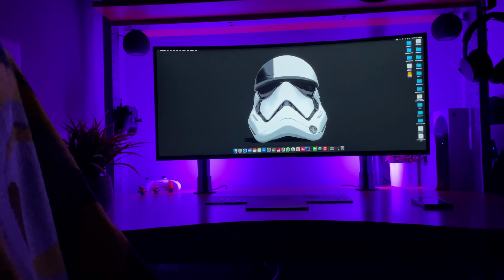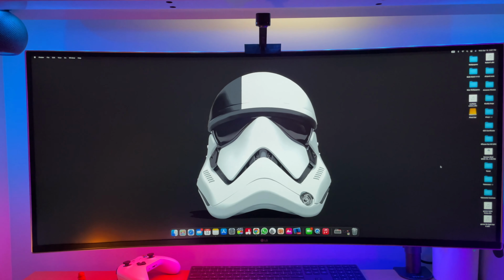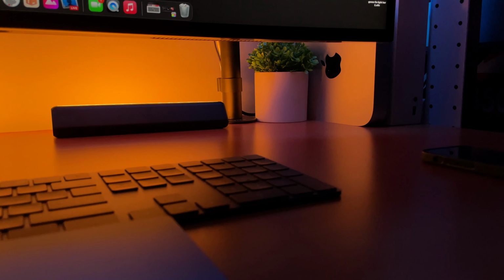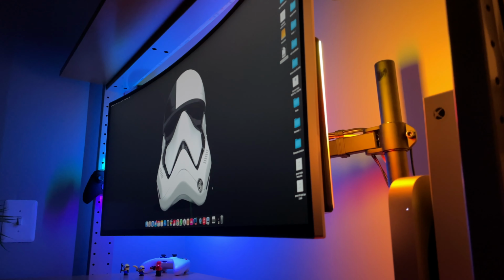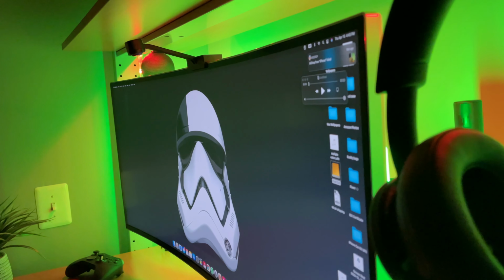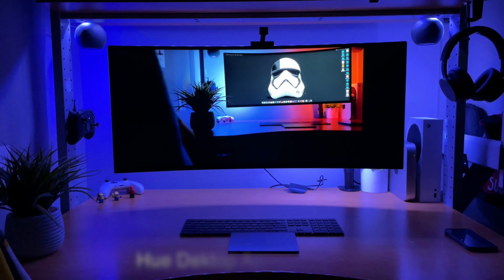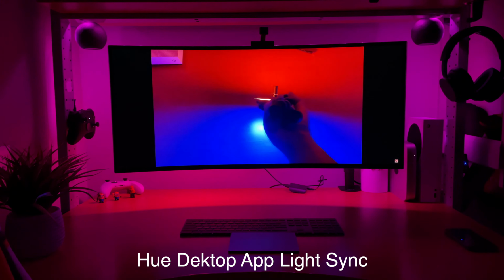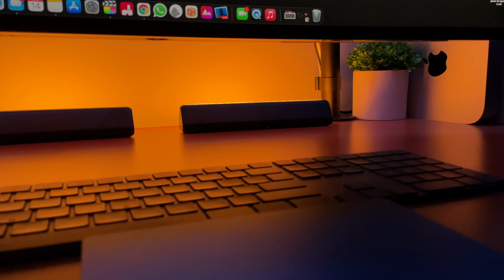| Best Philips Hue Play Bar Alternative? | Govee Flow Pro Light Bars Definitely Come Close |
Today I have for you the Govee Flow Pro Light Bars which might be the best Philips Hue Play Bar alternative. You all know I love my Philips hue products and so when I saw this I had to give it a go and see if they're worth sharing with you all. I must say the light syncing aside these are not bad at all. The app has a bunch of options, they work with google assistant and Amazon Alexa, the light output is great and best of all they come in at $52 dollars for the non pro kit. I recommend the non pro kit as I don't think the camera and light sync is great on these. Make sure to check down below, I've got this video split into chapters so you can jump to your desired section of the video. You can also find the links to purchase the light bars down below.

🕘TimeStamps🕘

00:00 - Intro
00:43 - What’s In The Box
03:32 - Features/Things I Love
05:02 - The Govee App
06:07 - Philips Hue Or Govee?
07:06 - Hue Sync Or Govee ColorSense?
10:51 - Final Thoughts

🟢Mount your favorite tech!

🐶 Got a dog? Love the planet? Check out Buddy Bags!

*Tekmomo is my brand and Buddy Bags are a product I developed for my dog Buddy and the rest of the dogs to help reduce the impact of plastic from dog waste bags. A big thank you to those that have been and to those that will, I really am grateful for it 🙏🏽😊.

🟢 - Hue Products I Love!

🟢 - Hue Light Bulbs
🟢 - Hue Go Lamp
🟢 - Hue Lightstrip
🟢 - Hue Hdmi Sync Box
🟢 - Hue Starter Kit (includes Bridge)